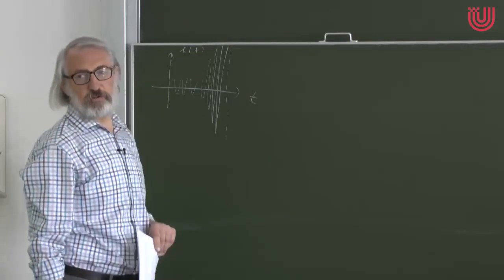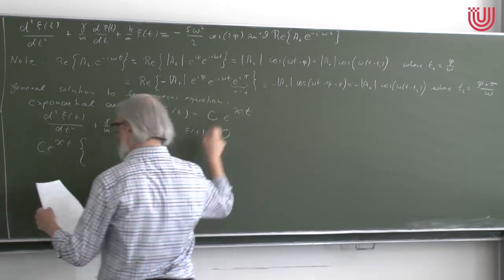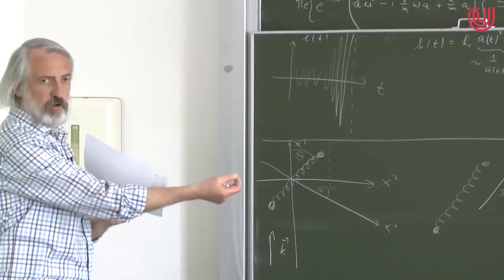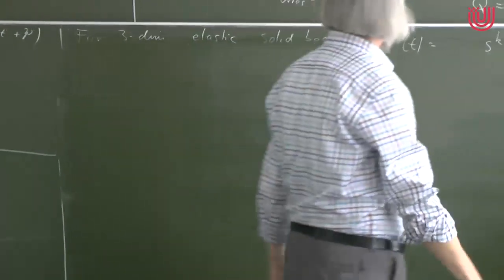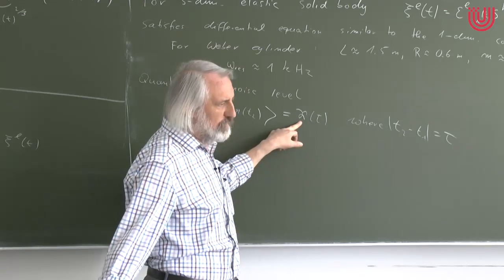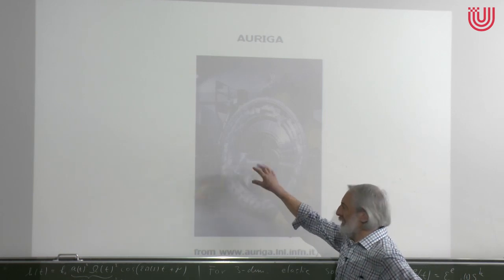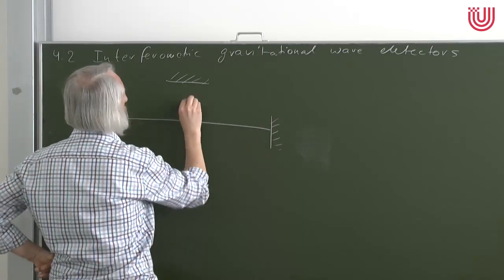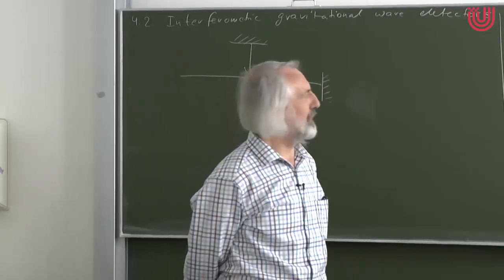Gravitational waves - Volker Perlick - Lecture 11